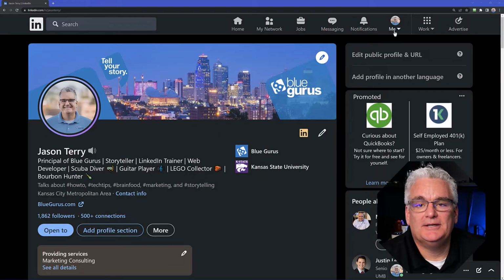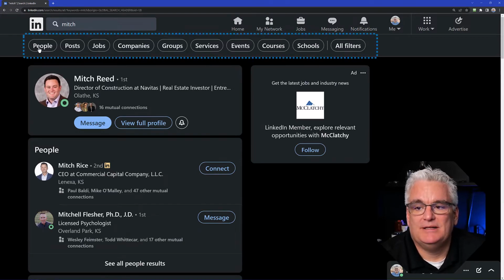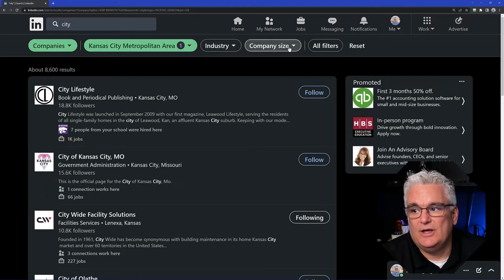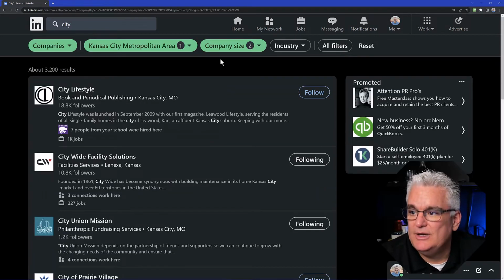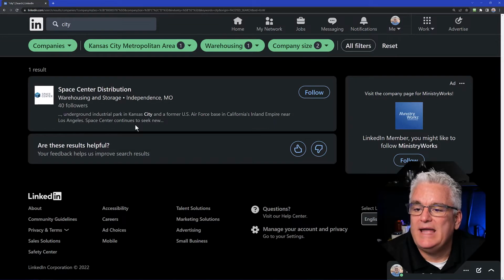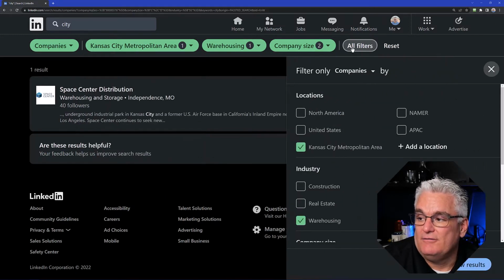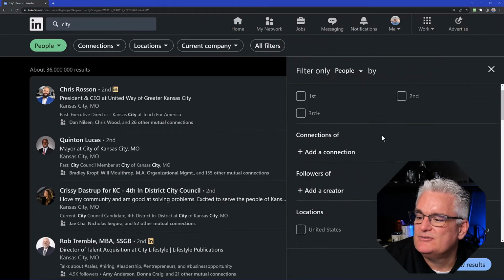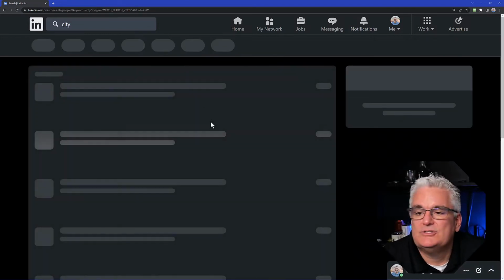Marketing: Tips for using LinkedIn Search Effectively (People, Companies, Posts)